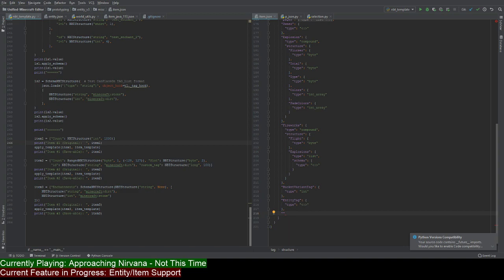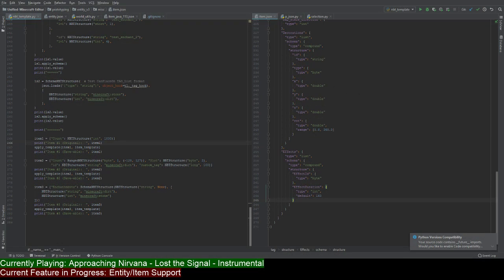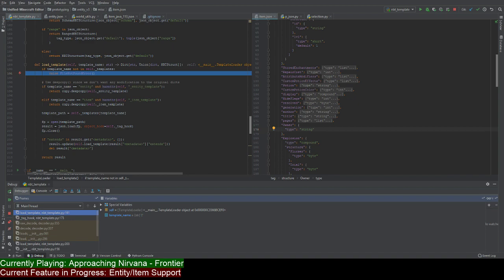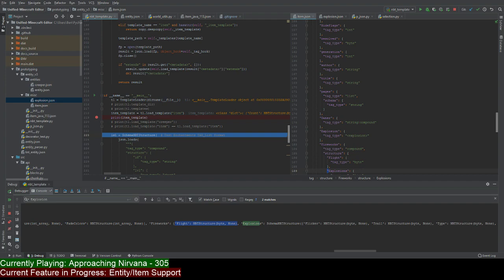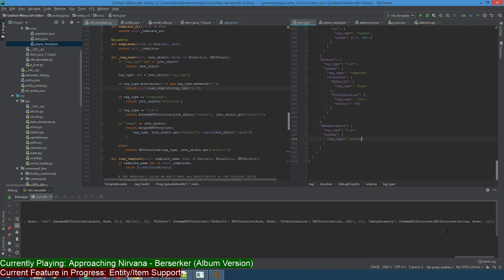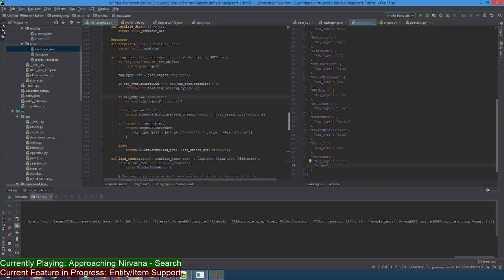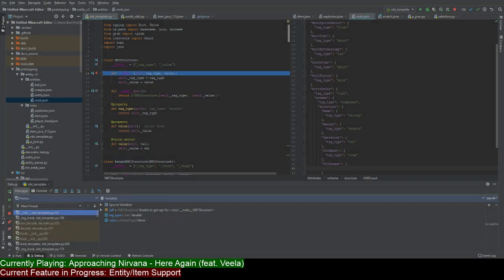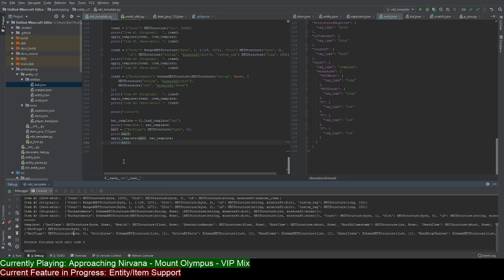Amulet Development Stream 1.2.2019